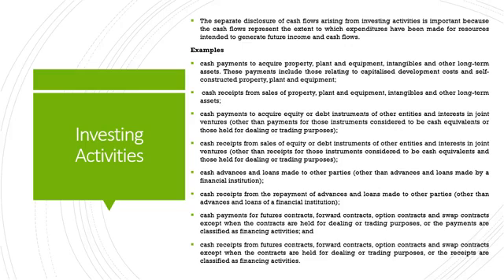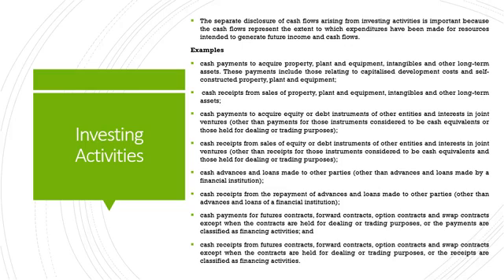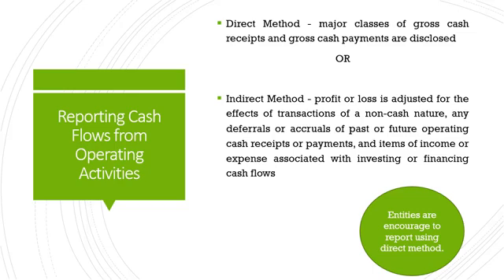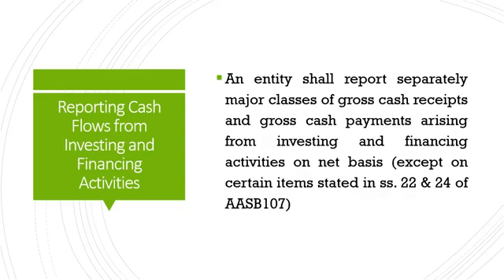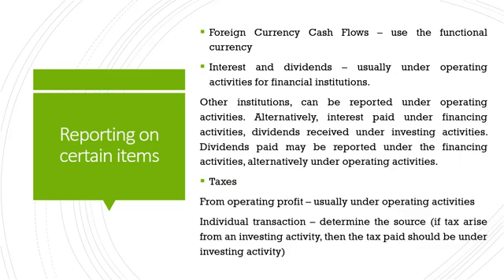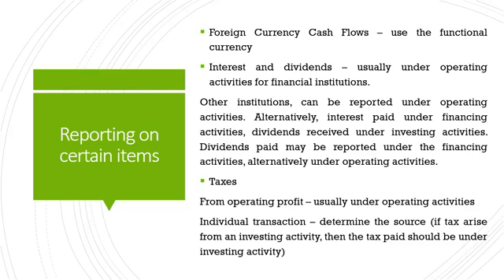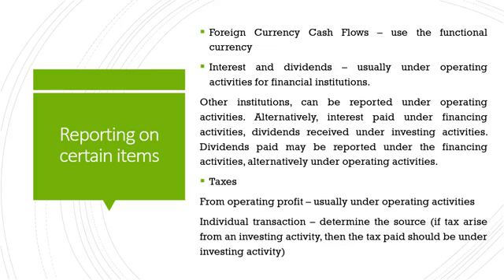Cash Flow Presentation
Lesson: Cash Flow Presentation